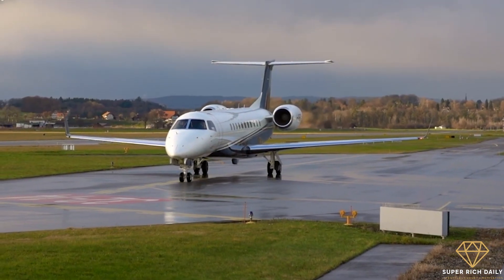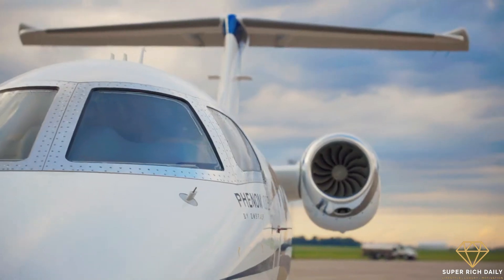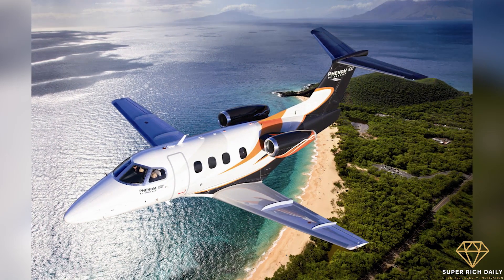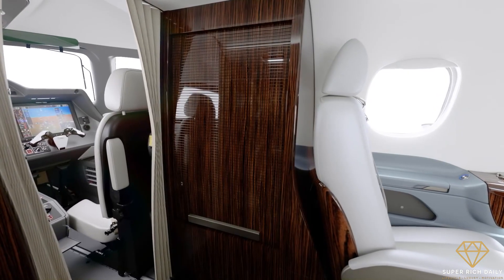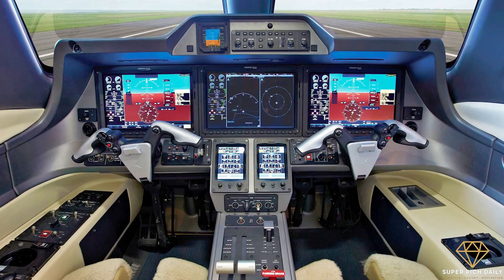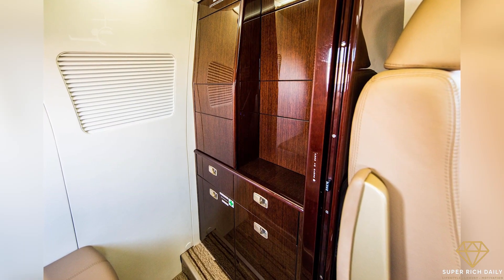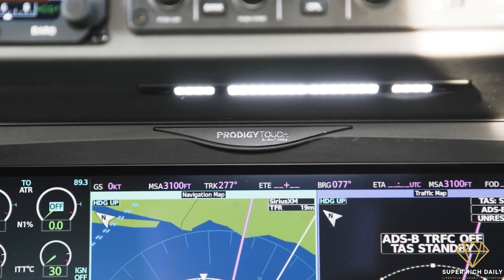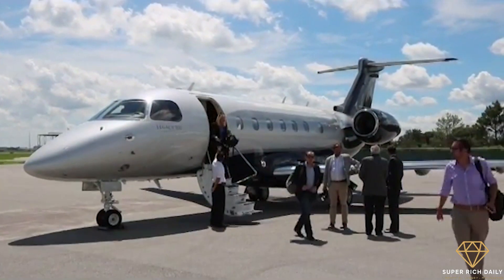Inside The Embraer Phenom 100 Light Jet (EMB-500) || Best Small Private & Business Jet Ever Made?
The Embraer Phenom 100  (EMB-500) is a very light private and business jet. The Phenom 100 aircraft is produced by the Brazilian aircraft manufacturer Embraer. The EMB-500 jet from Embraer is built for 1-2 pilots and can take 4-6 passengers on board. In today´s video we will take a look inside the Embraer Phenom 100

The EMB-500 light private or business jet reaches a speed of 720 km/h at a range of 2148 km. The maximum flight altitude is 12,500 m.

Sven